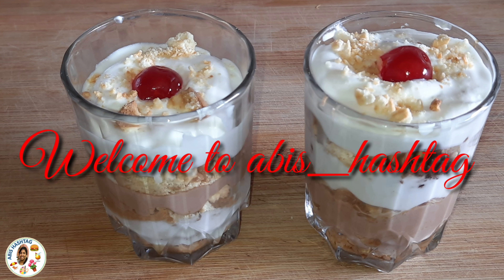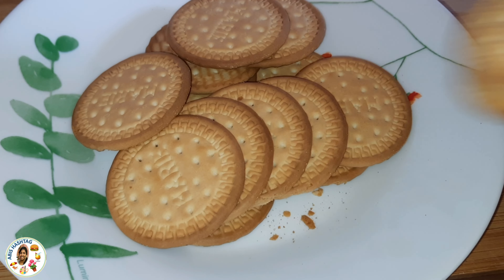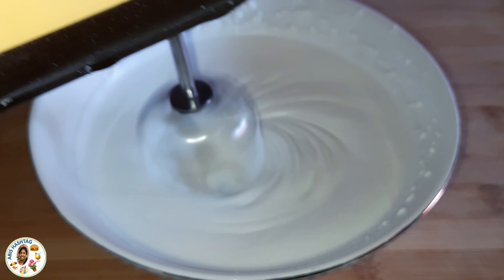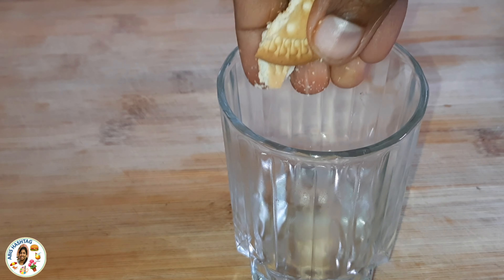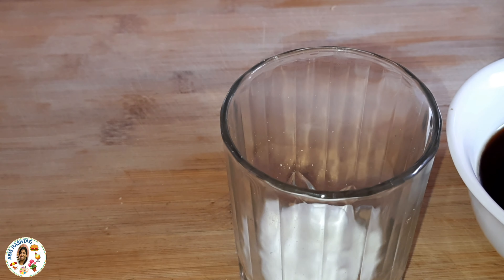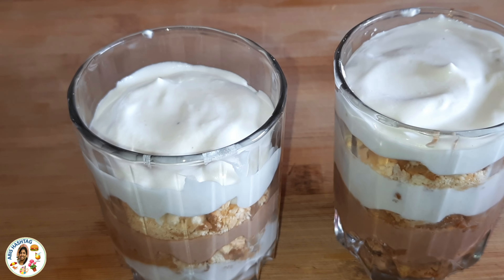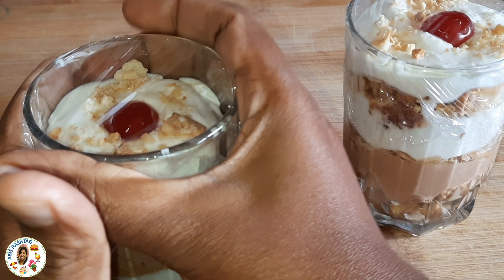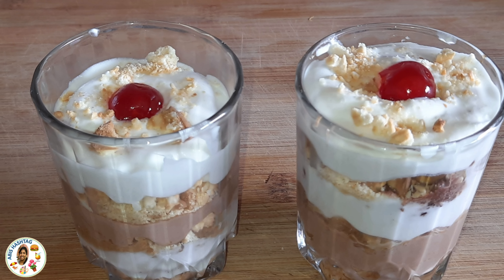BISCUIT PUDDING RECIPE IN TAMIL | EASY CUP DESSERT | DESSRT RECIPE | NO BAKE BISCUIT PUDDING